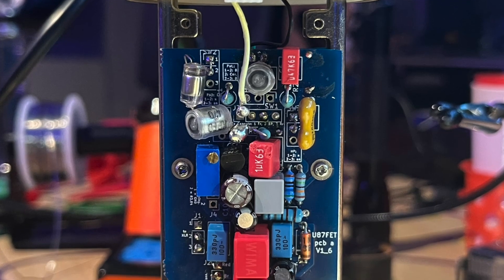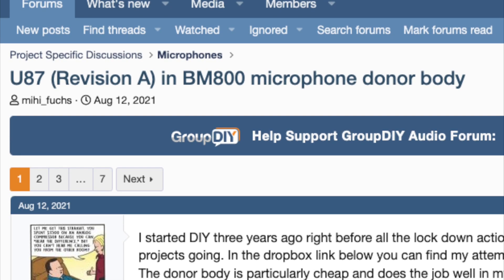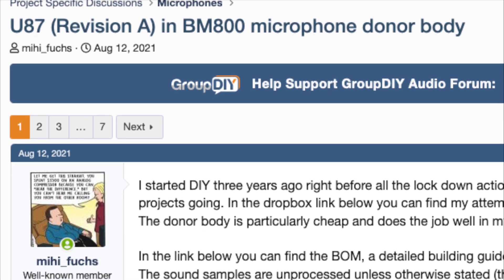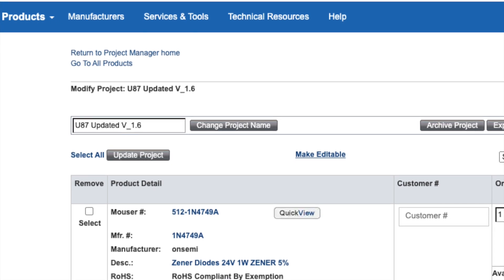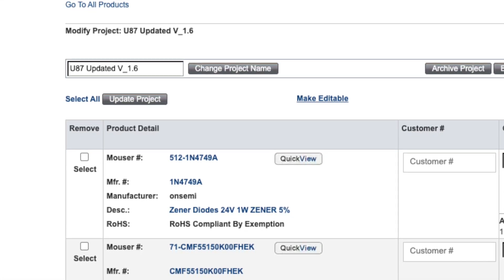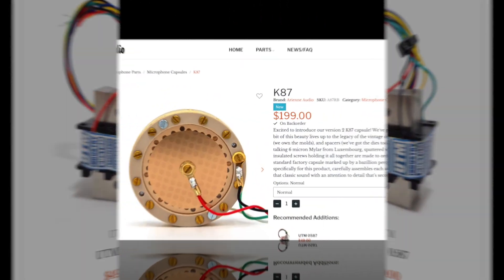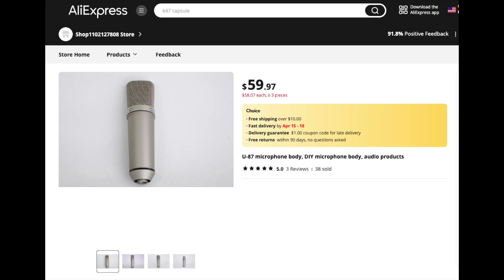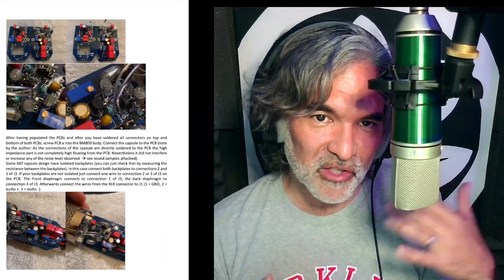$450 DIY U87ai “Dead Ringer” Clone Cost Breakdown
@mantamann asked what it cost to build my "Dead Ringer" custom u87ai clone. Let's break it down.